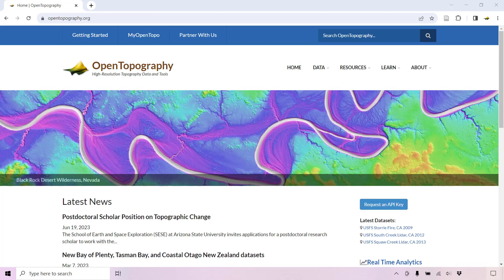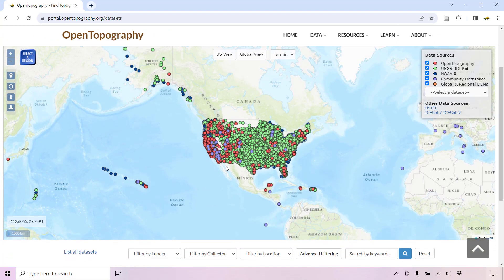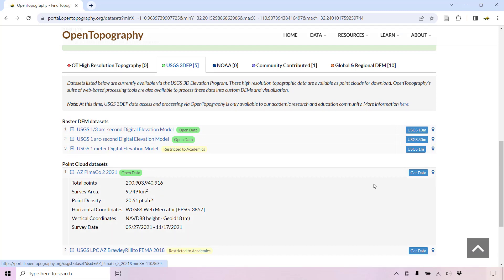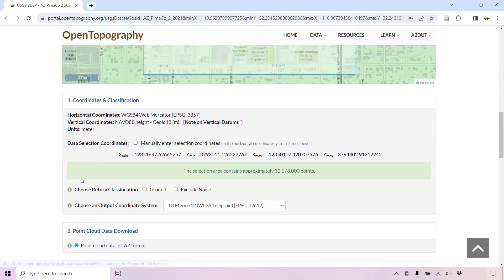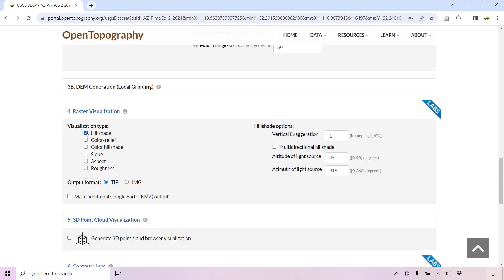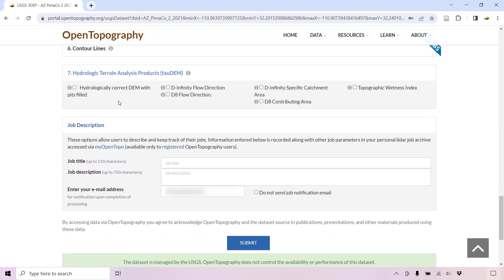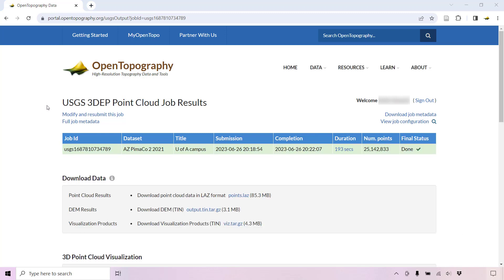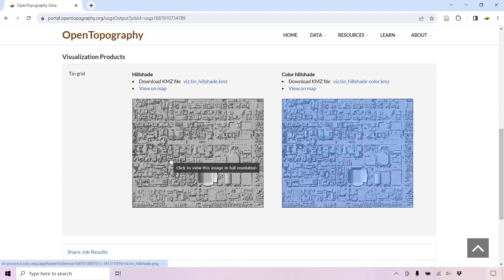Accessing & Processing Open USGS 3DEP Data on OpenTopography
In this video, we demonstrate how to access and process open, unrestricted USGS 3DEP data on OpenTopography.